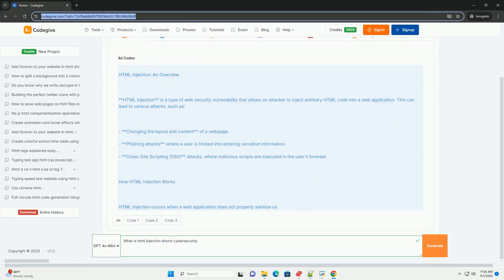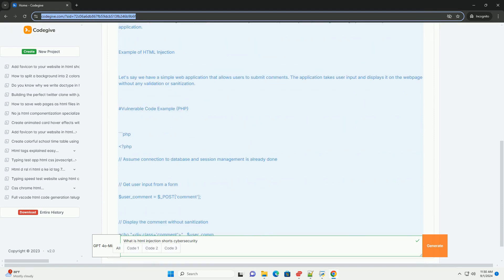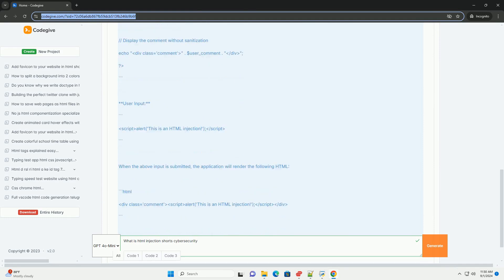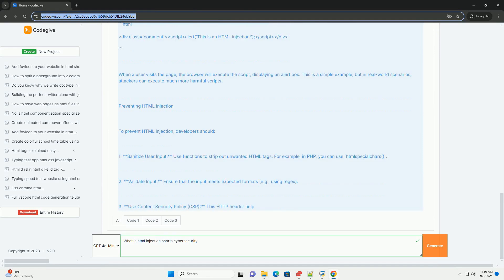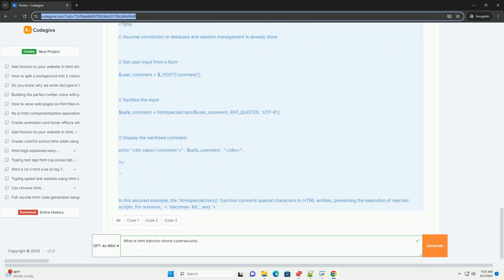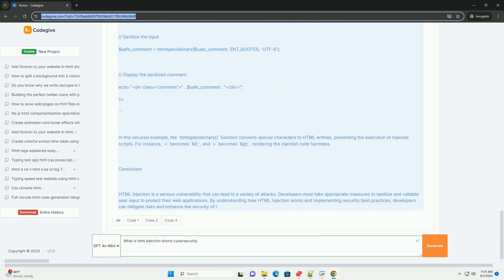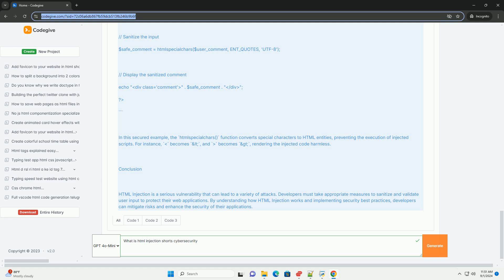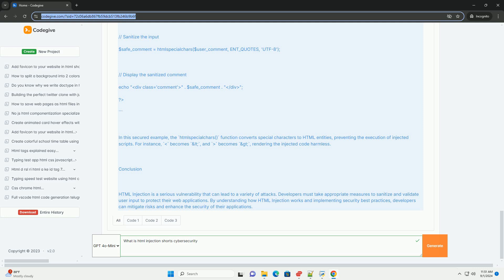What is html injection shorts cybersecurity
html injection is a type of web security vulnerability that occurs when an attacker can inject malicious html code into a web application. this usually happens due to inadequate input validation and sanitization, allowing the attacker to manipulate the content displayed on a user’s browser. by exploiting this vulnerability, attackers can alter the appearance of a webpage, redirect users to malicious sites, or even steal sensitive information through phishing techniques.

html injection can lead to various detrimental effects, including loss of data integrity, user trust, and potential legal ramifications for the affected organization. it is often categorized under broader web application vulnerabilities, such as cross-site scripting (xss). to mitigate the risks associated with html injection, developers should implement strong input validation, use secure coding practices, and regularly conduct security audits. ensuring that user-generated content is properly sanitized before being rendered on a web page is crucial in preventing such attacks.

python cybersecurity jobs
python cybersecurity reddit
python cybersecurity projects reddit
python cybersecurity
python cybersecurity libraries